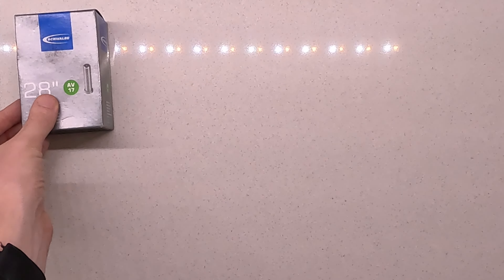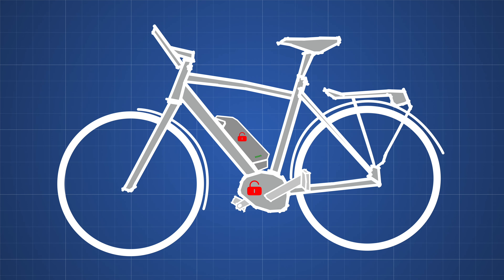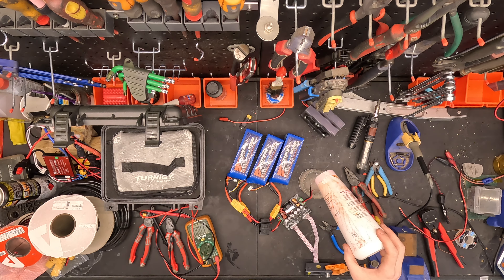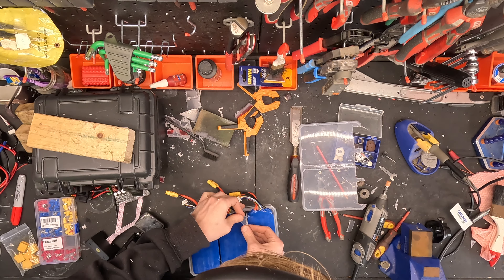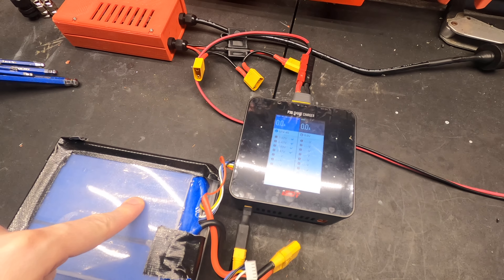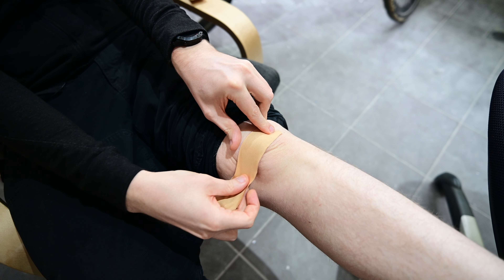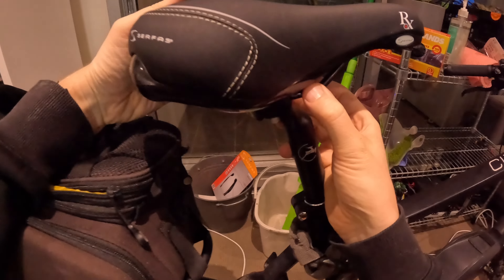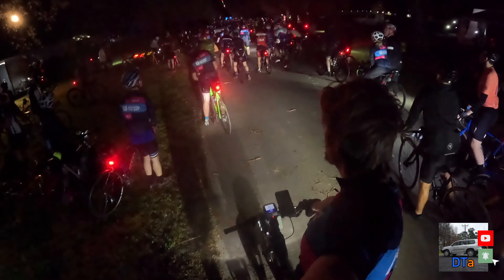Preparing for Around The Bay 2023 - DIY Bosch Chargers and knee issues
In this video, what did and didn't get used of what I brought along for Around The Bay, how to build a Bosch charger yourself (not recommended or approved by the manufacturer!), how it'll all be packed this time, and the clever plan to have someone else bring me more battery power. And after the machine's in order, a small human issue that threatens to derail everything.